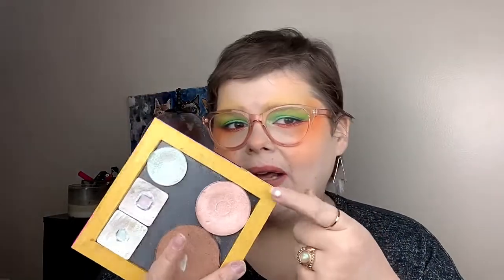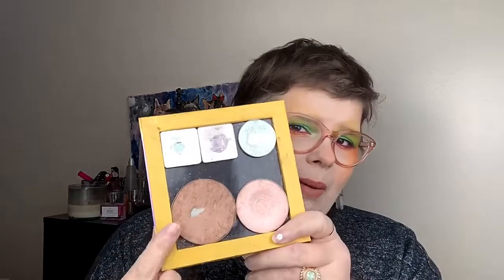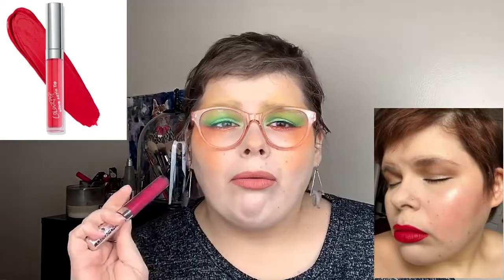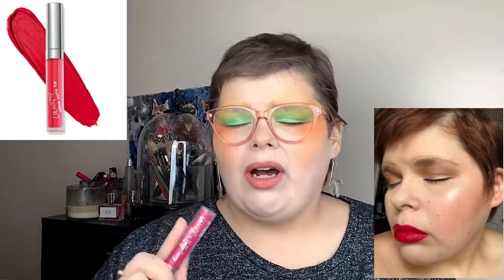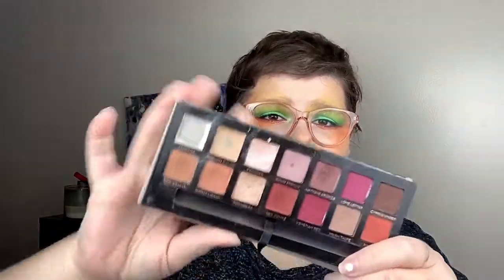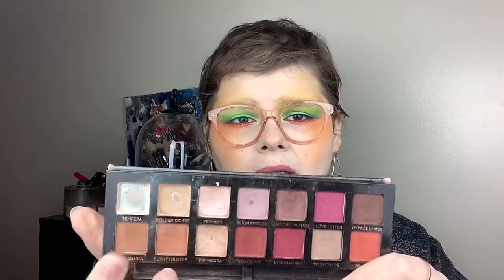Products I've Hit Pan On or Emptied | I'm not a trash collector but close enough?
Products I've Hit Pan On or Emptied | What Products Do I Just Keep Going Back To? Basically, this video will go through the kinds of makeup and skincare I've used up and hit pan on. I've been unofficially doing TeamProjectPan in 2019 and it helped me go through SO MUCH skincare and hit some good pan on products.

I'll probably continue to do TeamProjectPan2020 in the new year but it won't be a major factor at all on the channel.

Non-Beauty Related Codes:
*FYI I get perks for a purchase / sign up on these accounts.

I use Ebates (okay, now Rakuten) every time I shop. It sounds SKETCHY as all get out but you really do get cash back on purchases. If you sign up through my link, you get a $10 gift card!

My glasses are from Zenni Optical. Literally the most reasonably priced (hell, they're CHEAP) glasses with prescription lenses. I've used Zenni for a decade and love them.

I'm a basic bitch that loves a delivery dinner. Postmates is key with the lazy life.